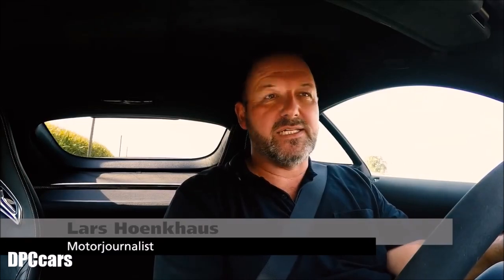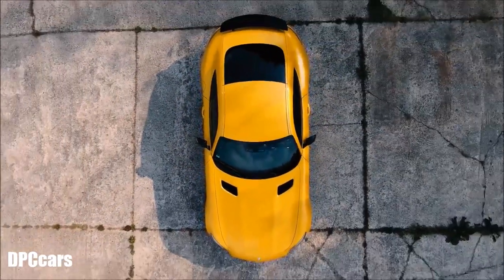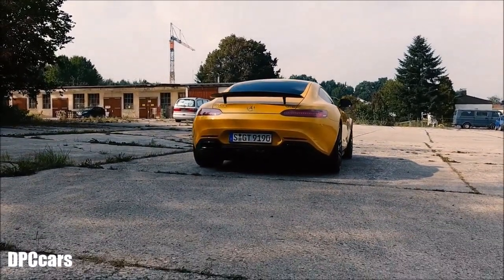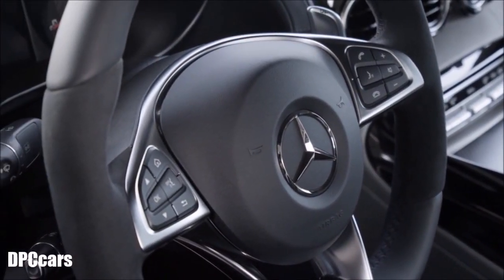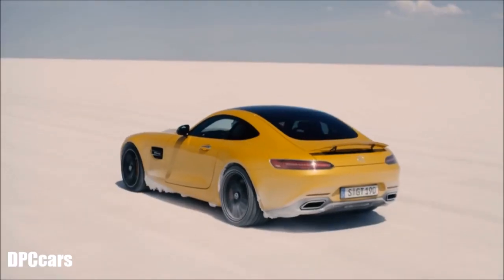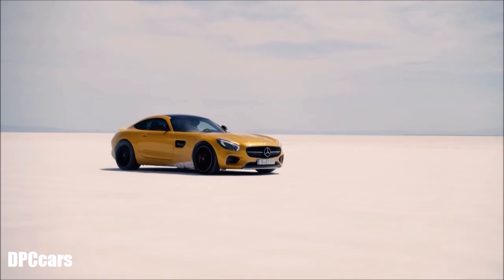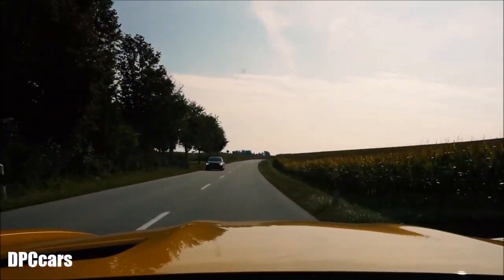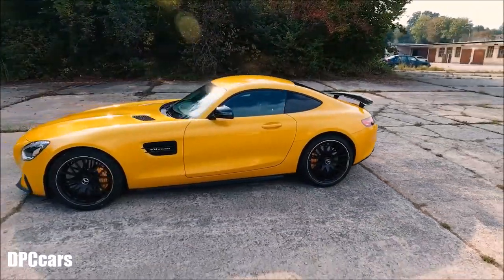Mercedes AMG GT S Review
Gullwings are no longer part of the design, but the GT is still set to swoop in and snag buyers away from its archnemesis, the Porsche 911. Its three variants all have a 4.0-liter twin-turbo V-8. In the base model—if anything at this level can be called base—the engine makes 456 hp. The GT S adds 47 hp, and in the halo GT R edition, engine revisions give it 577 hp. In our testing, we got a GT S from 0 to 60 mph in 3.0 seconds. We expect the GT R to be even quicker when it debuts in summer 2017.